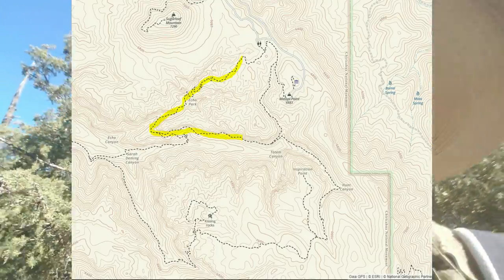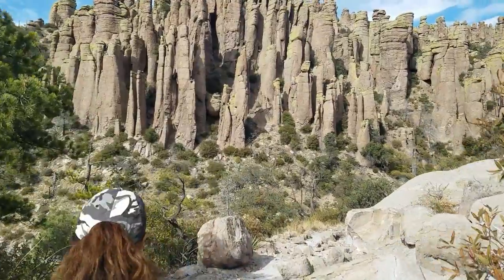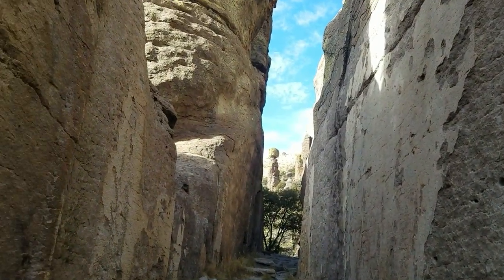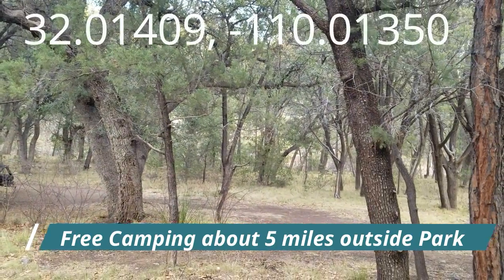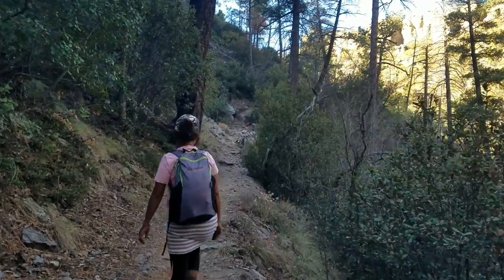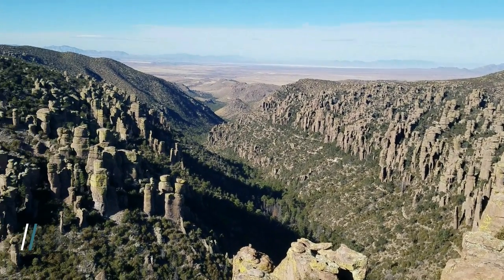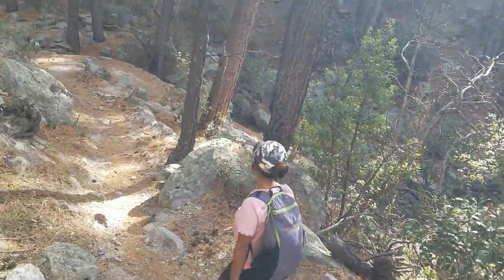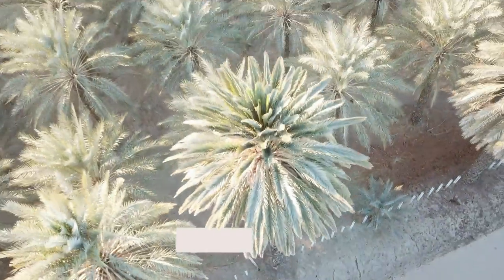Chiricahua National Monument - S2E8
Oh my Gosh! What a beautiful place!  Chiricahua National Monument is located in the SE corner of Arizona about 20 miles from the New Mexico border and not that far from the Mexico border.  All I can say is watch the video, it's gorgeous!